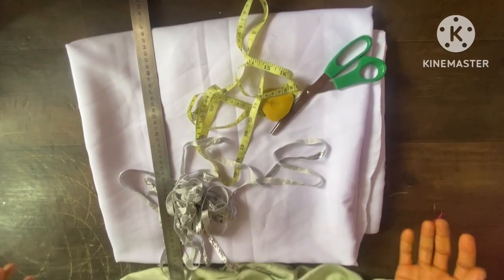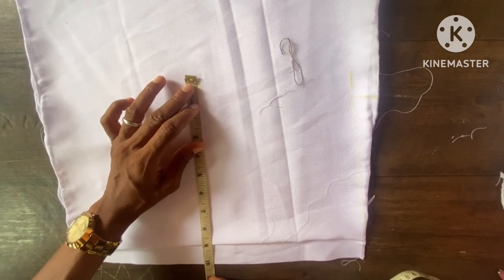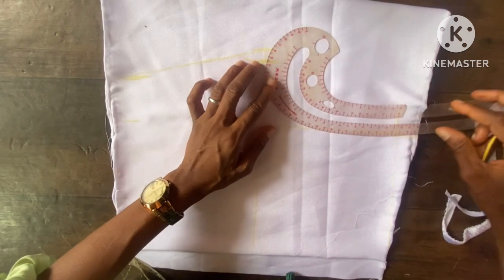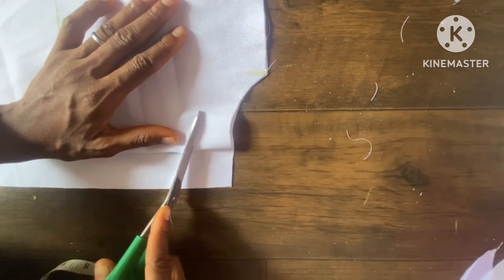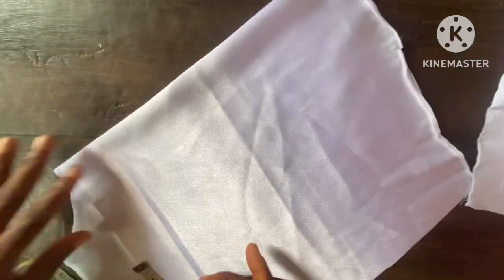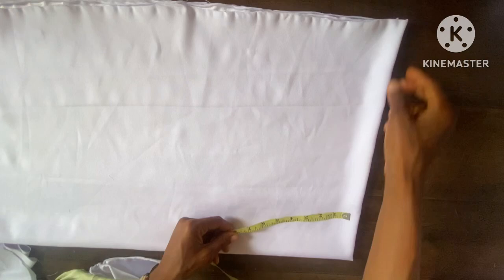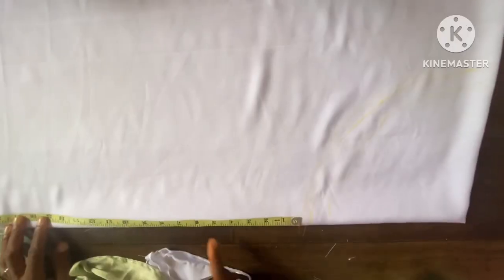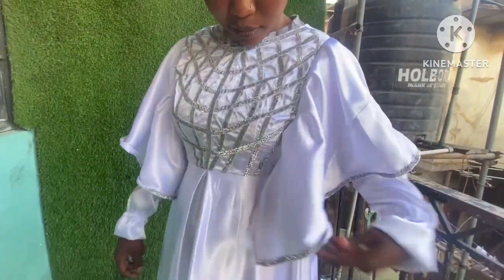How To Cut and Sew Abaya Dress with Cape ||diy || Latest Design 2024